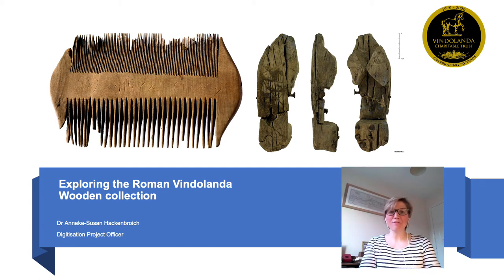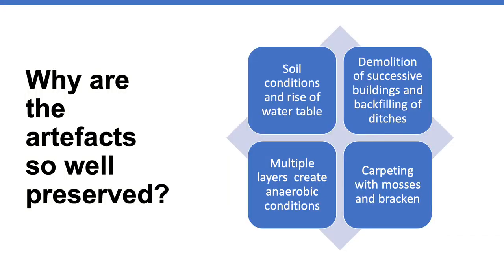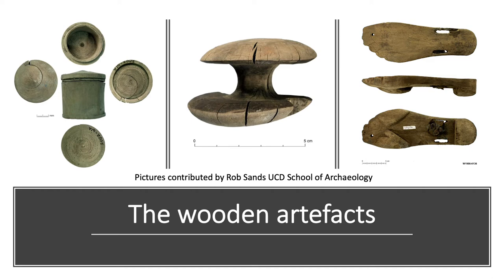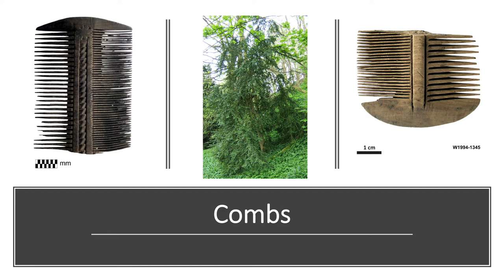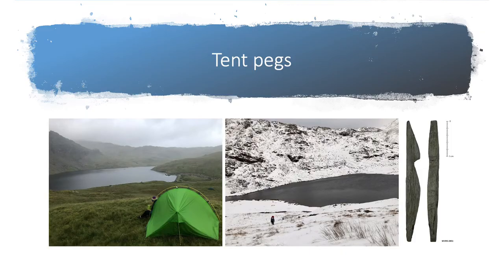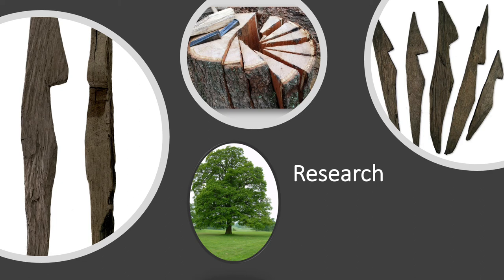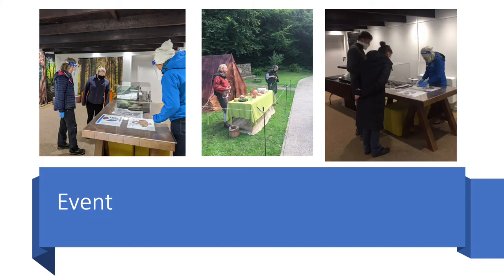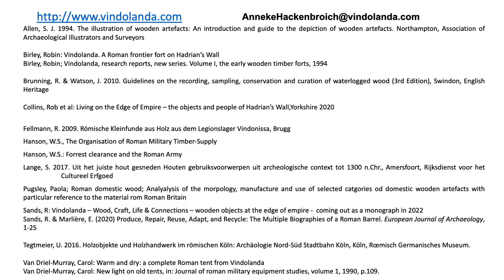Vindolanda Wood Digitisation Project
Meet our Digitisation Project Officer Anneke Hackenbroich and find out more about the project she has been working on. A lecture given to the Newcastle Upon Tyne Society of Antiquaries.